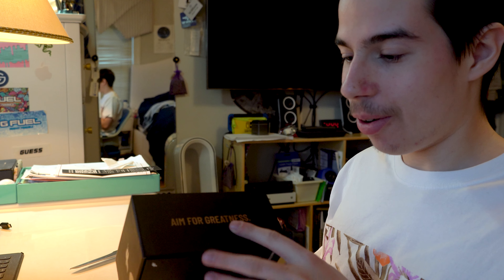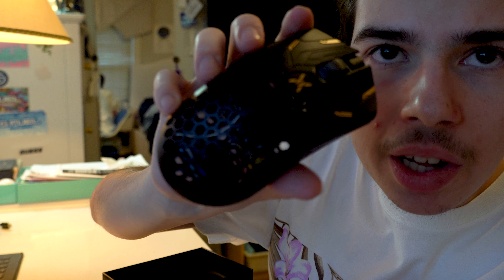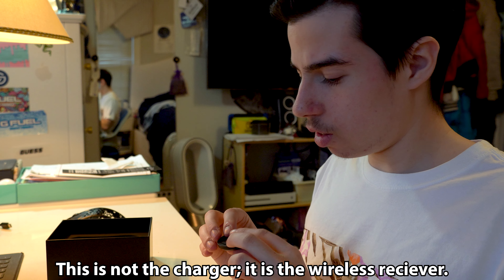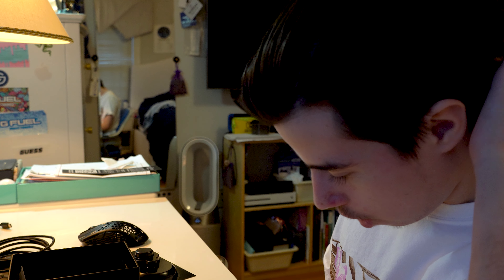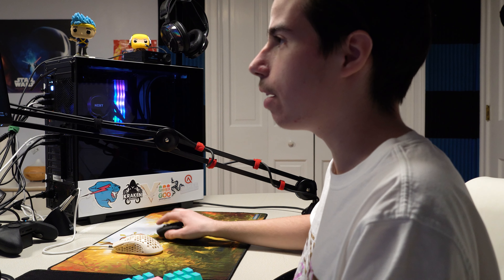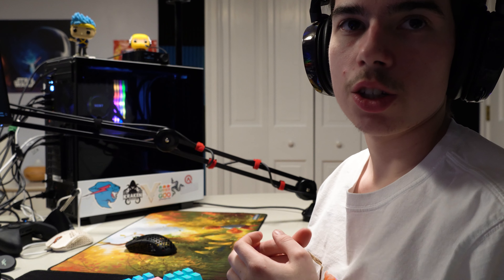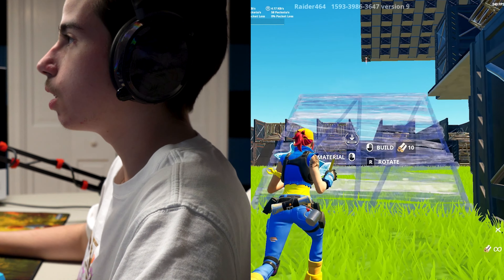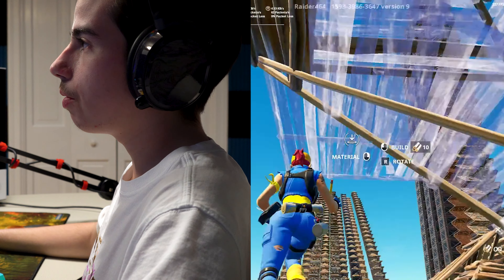Lighter Than a Strawberry: FinalMouse Ultralight X Lion Unboxing and First Impressions